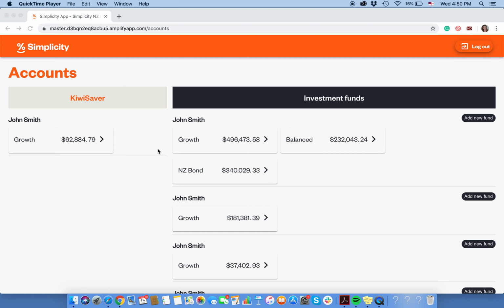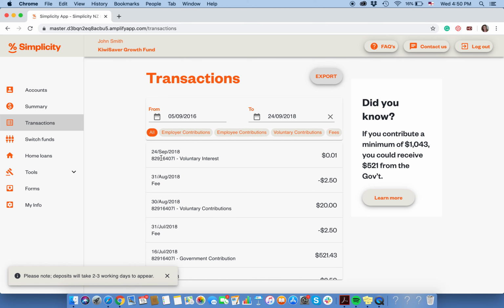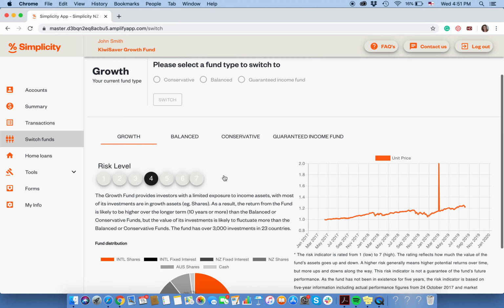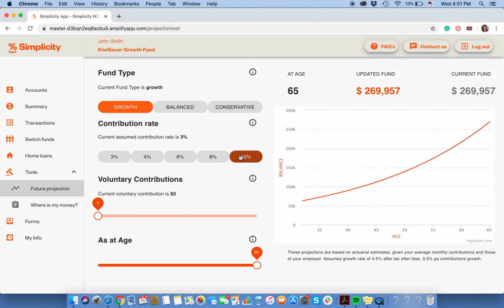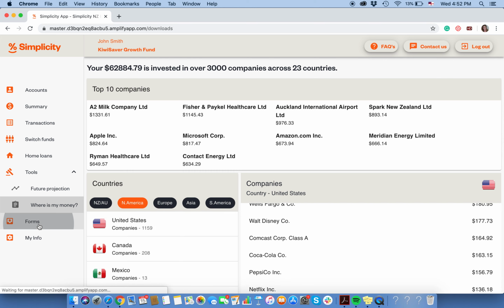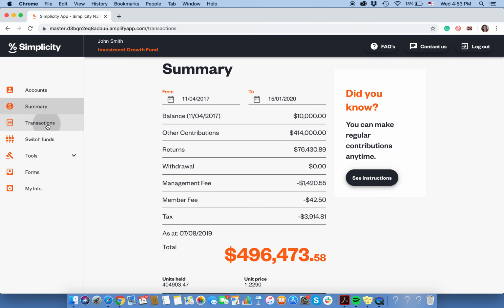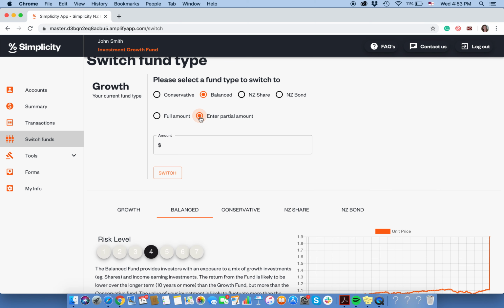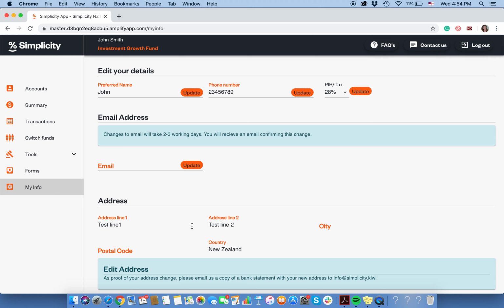2020 Simplicity Member website introduction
A brief overview of our new member app.